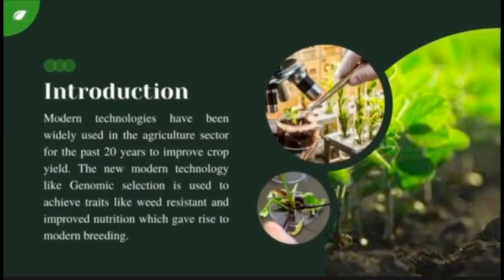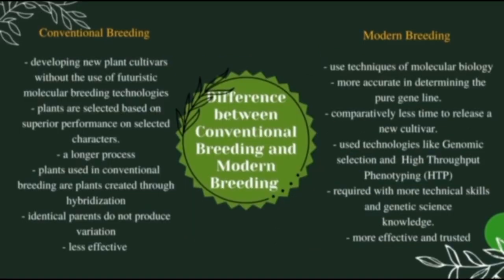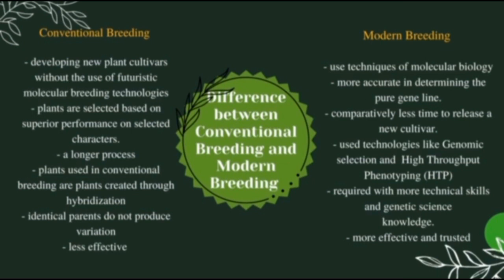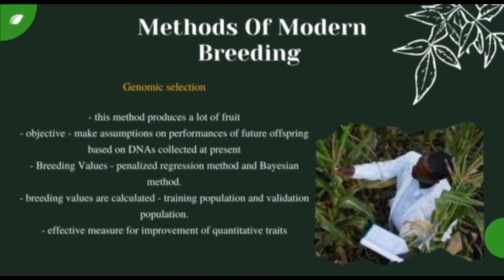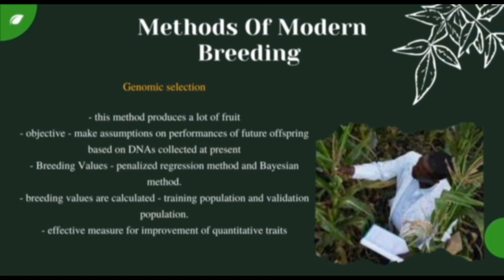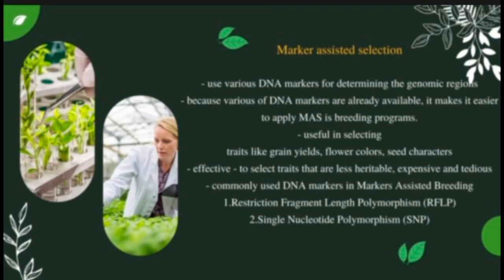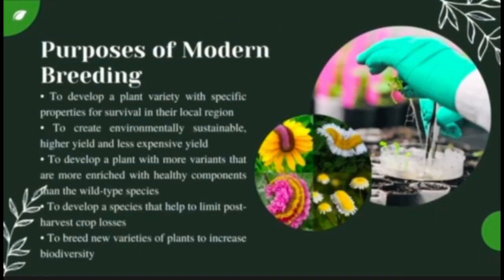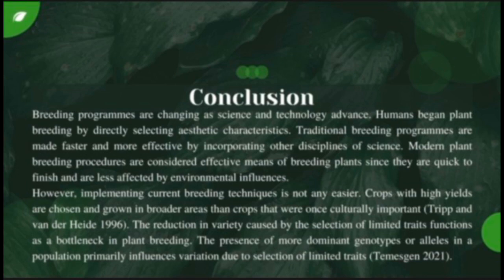AGR516 PLANT BREEDING - Modern Plant Breeding